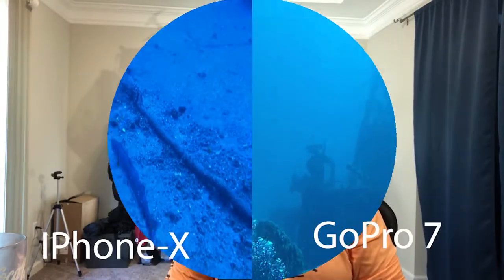Underwater Camera: GoPro Vs. Iphone-X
Hey Fellow Scuba Diver,

This video compares the GoPro Hero 6 (and it's underwater case) to the Apple Iphone-X (with Haweel Waterproof Case) . This may actually be a Hero 7.

We are diving the USCG Duane. At John Pennekamp State Park. In Key Largo FL. With Amy Slate's Amoray Dive Resort. On the Amoray Diver. My fellow diver and second camera operator's name is Shane.

I can't recommend one over the other it just depends on your own financial situation.
Amy Slate's Amoray Dive Resort